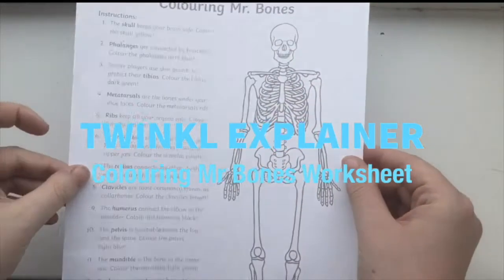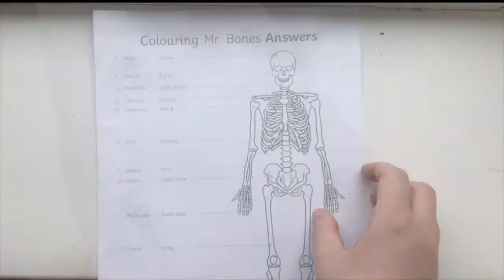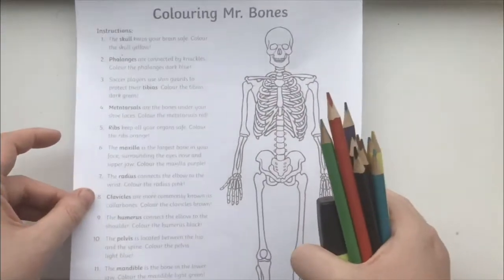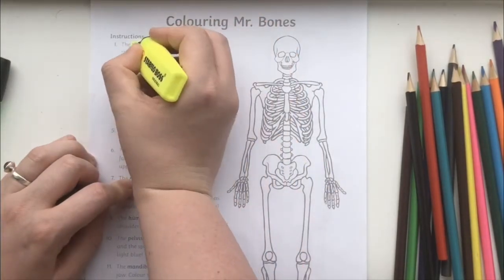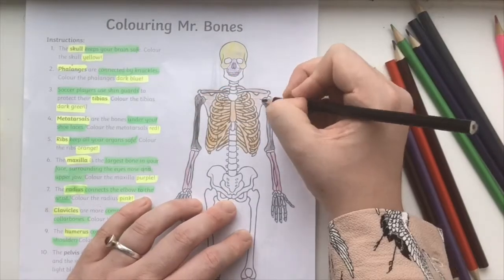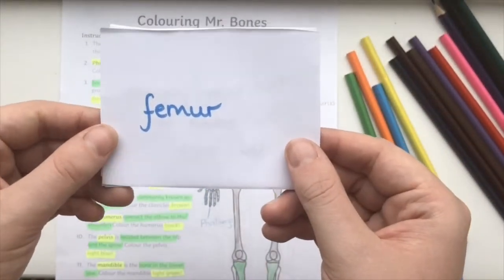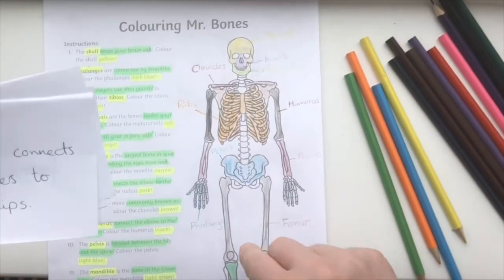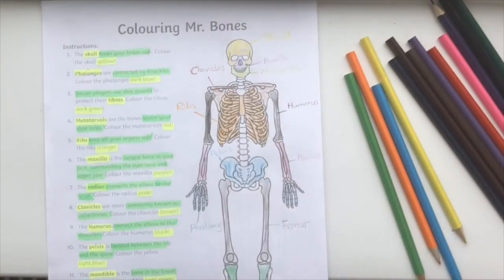KS2 Science: Colouring Mr Bones Skeleton Worksheet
For more information about the human body, visit Twinkl’s handy Homework Help area

Let’s learn the names of the different bones in our body! Twinkl’s Colouring Mr Bones Worksheet is the perfect activity for children throughout KS2 to support Human Body science topics.

Follow the instructions to colour in the skeleton to create a fantastic colour-coded diagram! Why not expand your learning by labelling the bones, or even make a fun card game to further cement your new science knowledge!